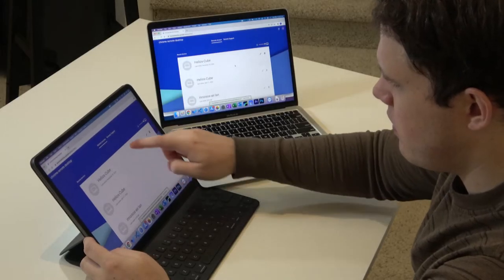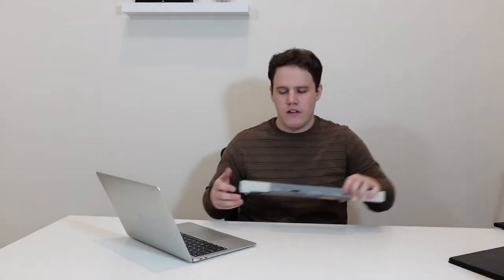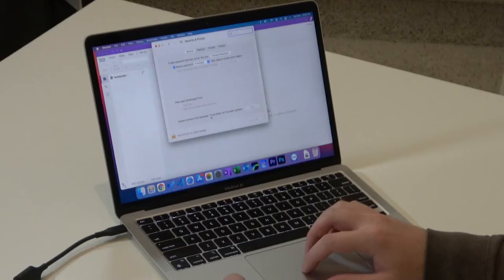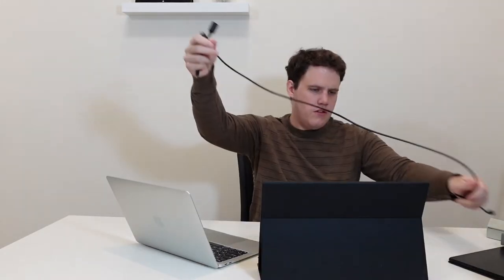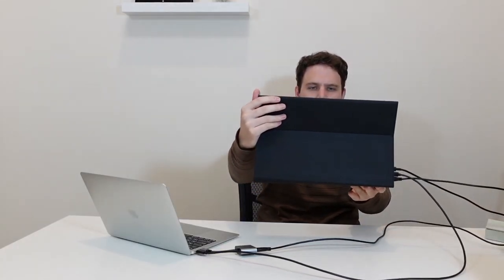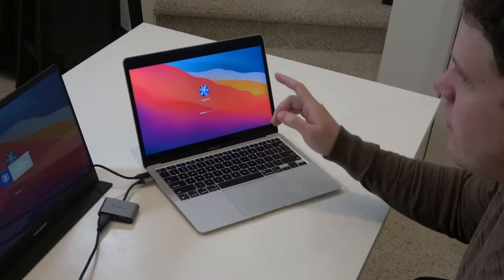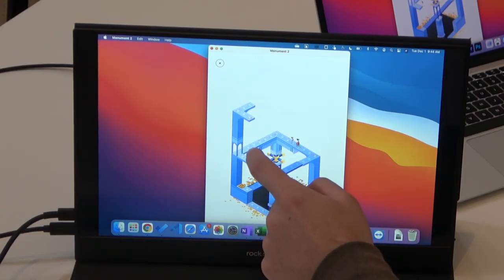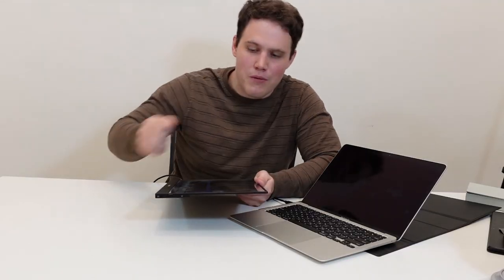Adding TOUCHSCREEN to the MacBook Air M1!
The one thing that the new MacBook Air M1 is missing is a touch screen, and today InnoIso set out to find a solution. We try several different options to do so, and the results are quite surprising! Take a look and be sure to let us know what you think, and if you can think of any other solutions yourself! Be sure to keep an eye out for future videos on the MacBook Air M1!

0:00 Intro
0:30 Remote Desktop
3:00 Airbar
7:00 Touchscreen Monitor
11:25 Success!